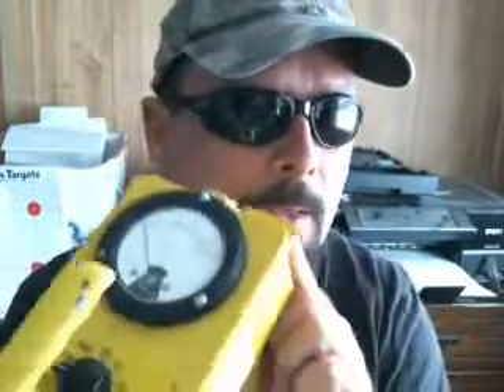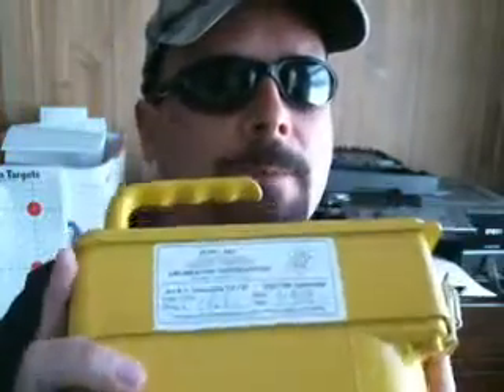geiger counter & survey meter calibration thoughts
Place to get meters calibrated for $90